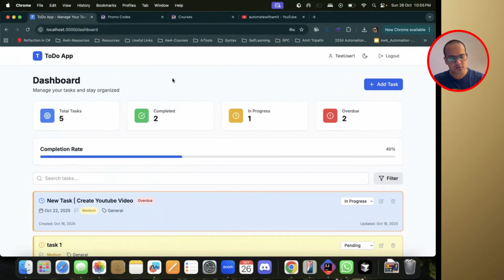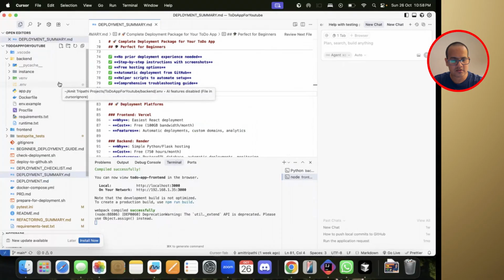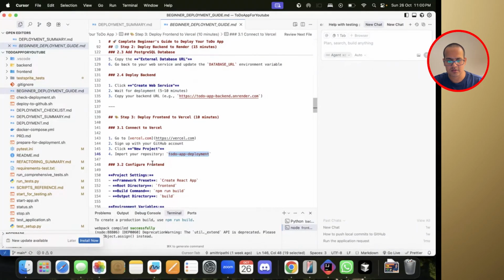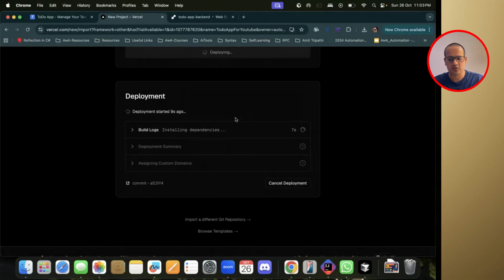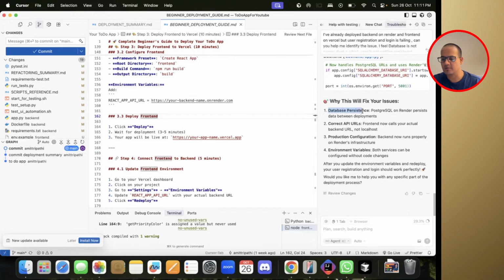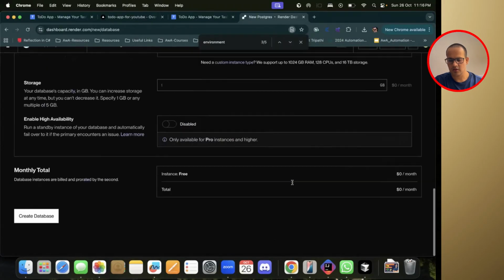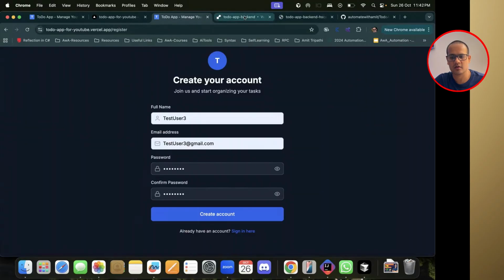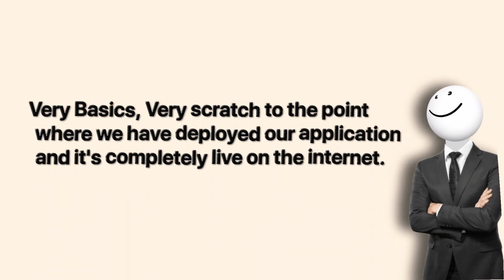Part 6 | My AI Website Is Finally LIVE on Vercel 🚀 | Cursor AI Frontend Deployment Tutorial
🔴 Part 6 | Deploy Your AI Frontend on Vercel Step-by-Step | Cursor AI Tutorial for Beginners
🎬 In this video, you’ll discover how to take your AI-generated frontend live on Vercel, step-by-step — especially if you’re a software tester or automation enthusiast trying to stay ahead in 2025.

💡 Whether you’re starting from scratch or looking to upgrade your automation and AI skills, this guide will make your deployment process faster, easier, and smarter — with the help of Cursor AI and Vercel free hosting.

👉 What You’ll Learn in This Video:
✅ How to connect your Cursor AI project to Vercel for frontend deployment
✅ Step-by-step setup to push your AI website LIVE on the internet
✅ Common deployment issues and fixes for smooth launch

👑 Join My YouTube Channel as a Member

Hi, I’m Amit Tripathi, your friend in the journey of automation testing and AI and for all things AI + Automation + Career Growth. With over a decade of real-world experience, I break down complex concepts into practical strategies — from Selenium to GenAI, from frameworks to interview prep.

🎯 Mission: Helping software testers and engineers build future-proof careers through automation, innovation, and continuous learning.

💬 Drop a comment with your doubts or video suggestions!